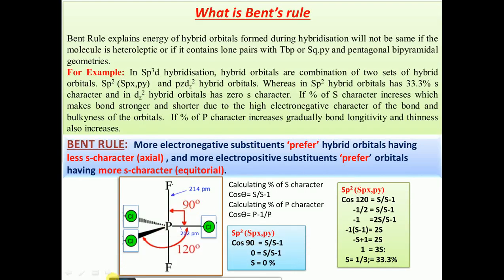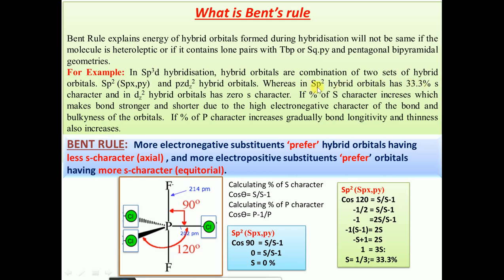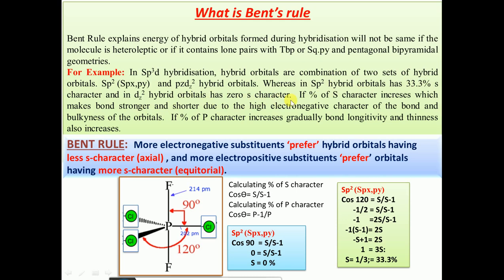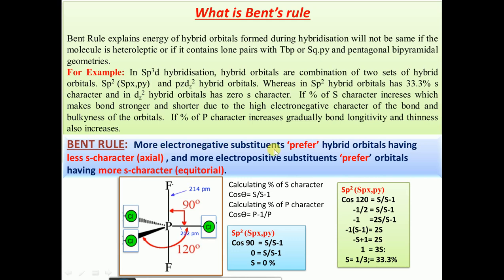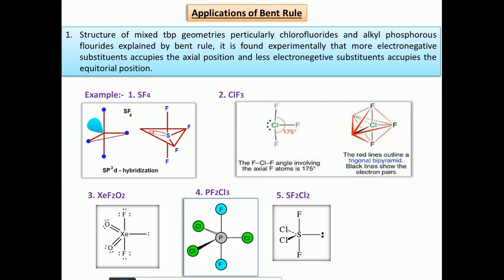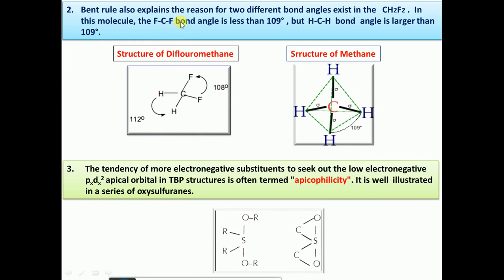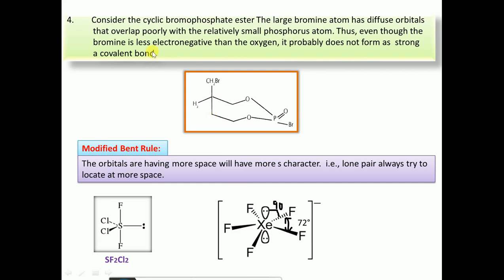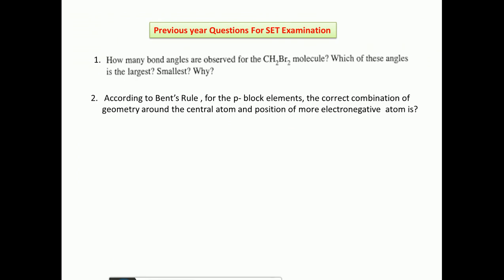BentRule Easy way to understand